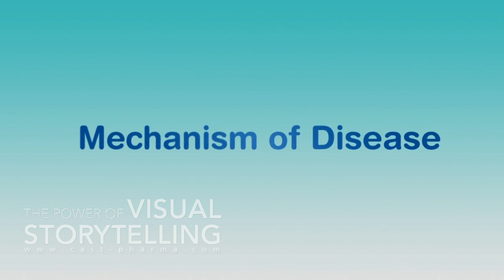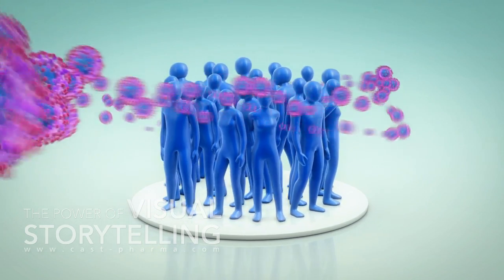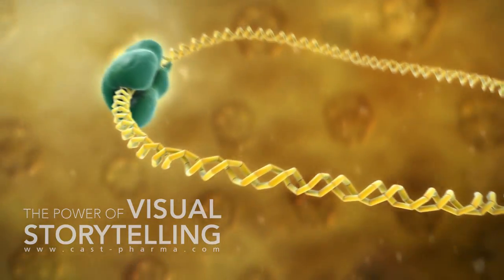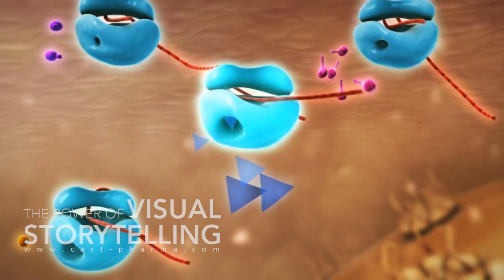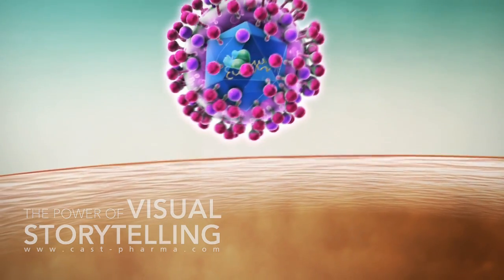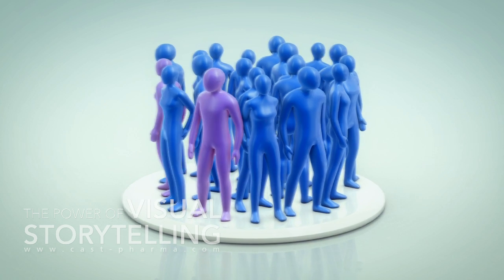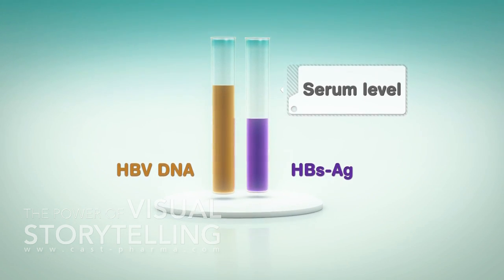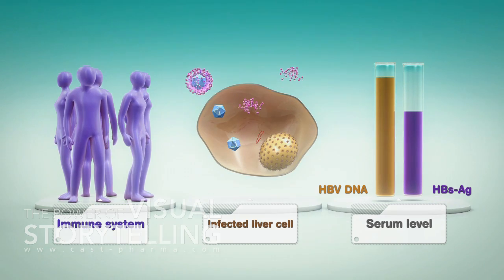Hepatitis B Treatment Mode of Action Animation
Hepatitis B is an infectious disease -- particularly in its chronic form it is associated with severe suffering and even death. The 3D animation film describes the mechanism of disease and the mode of action of a treatment option.